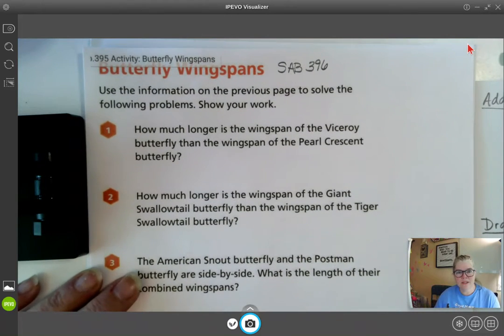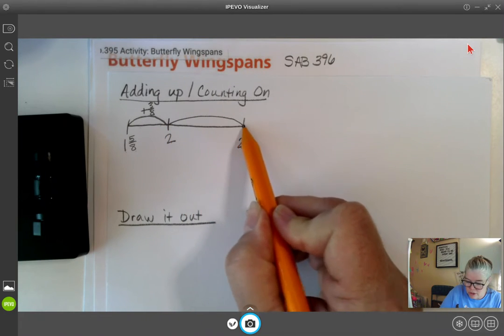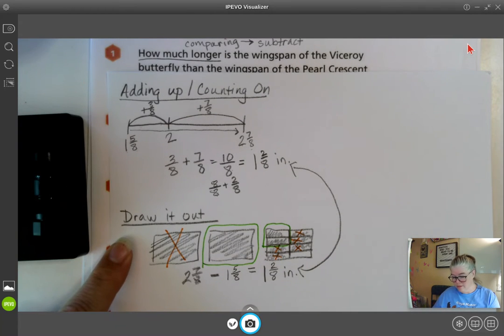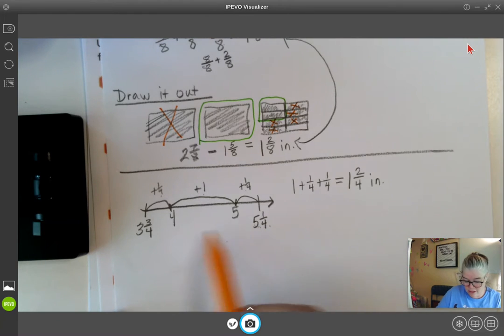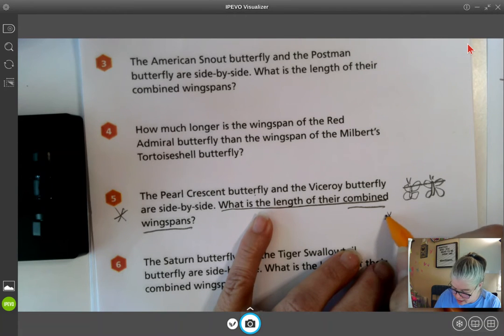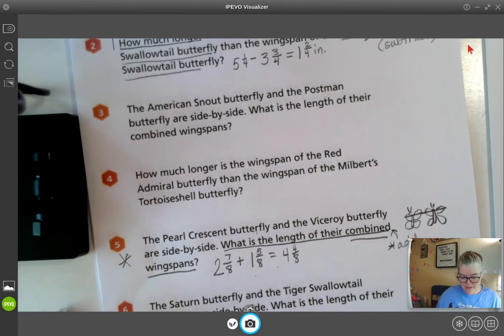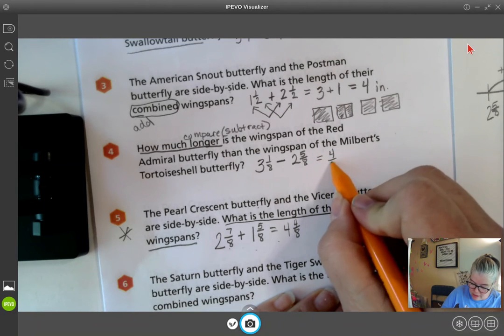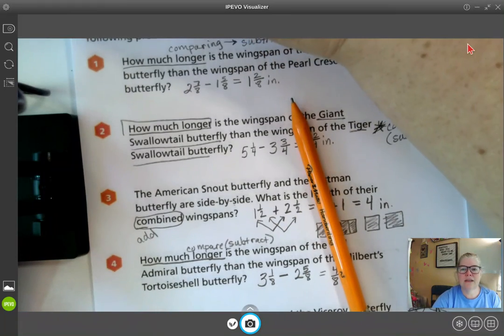SAB 396 Butterfly Wingspans worked out! Mixed Numbers +-